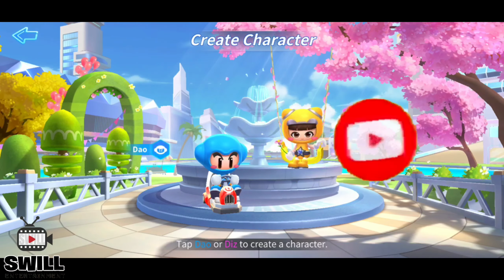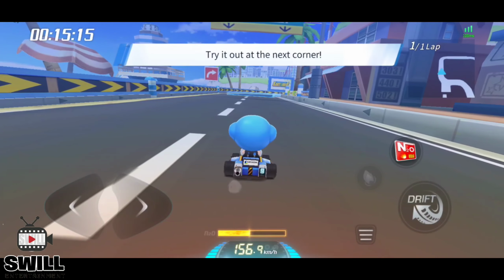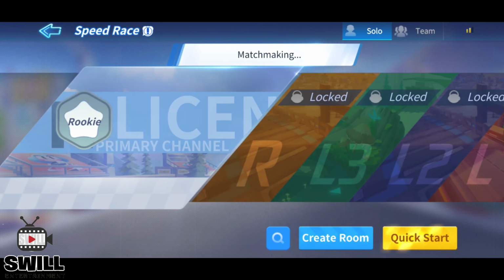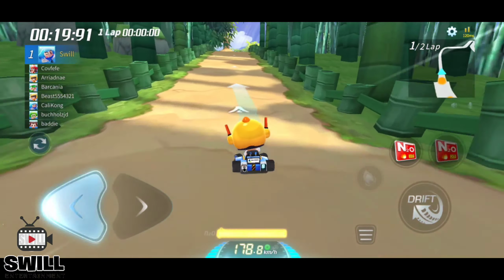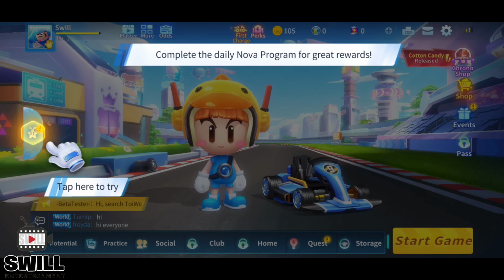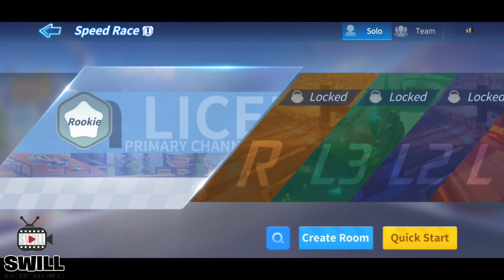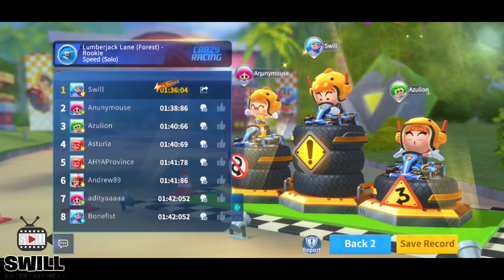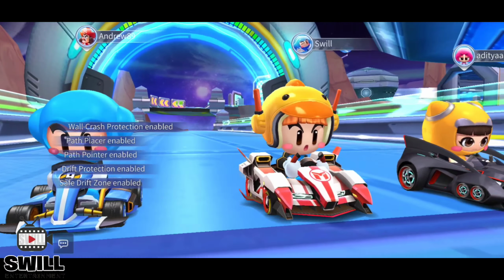KartRider Rush + | Is It Good?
My professional contact